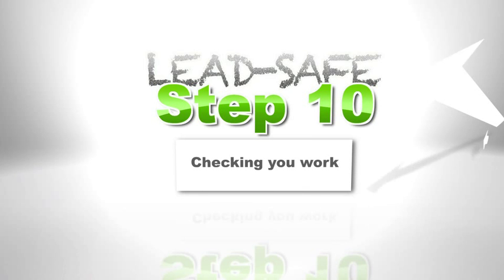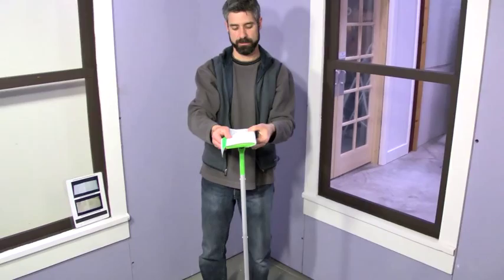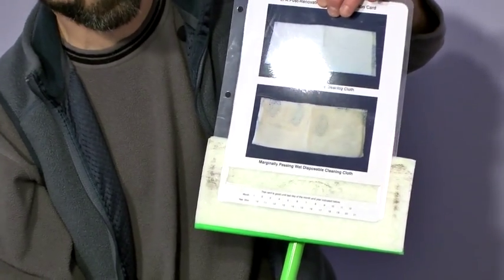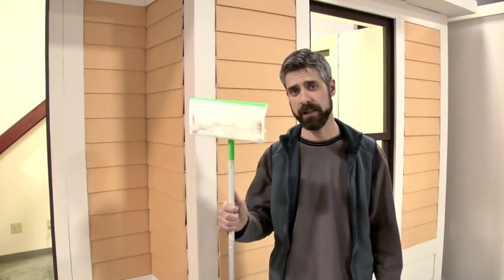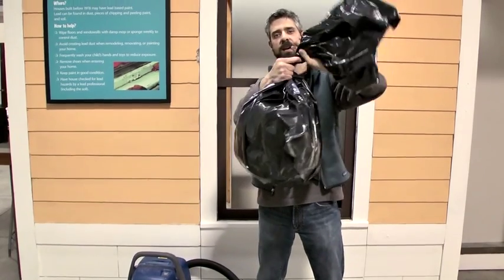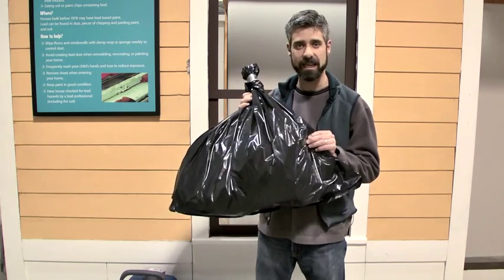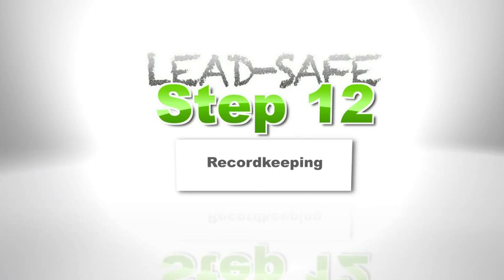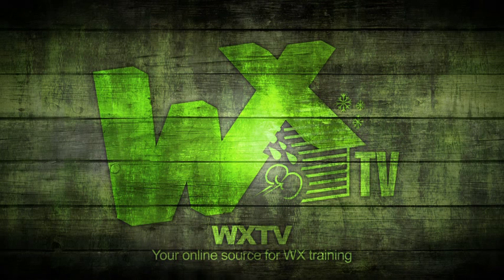WxTV Ep 2 "12 Steps to Lead Safety" (part 5)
Confused about how to deal with lead-based paint? This WxTV episode covers the basics of Lead-Safe Weatherization Minimum Standards and the EPA Renovation, Repair and Paint Rule (RRP) and guides you through a typical lead-safe job from start to finish.